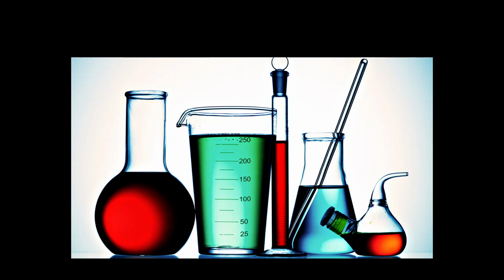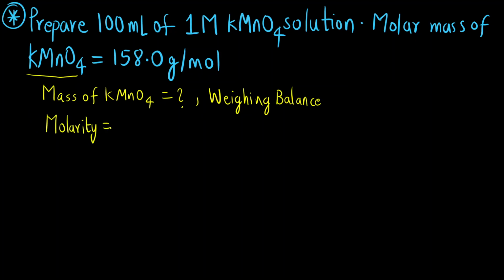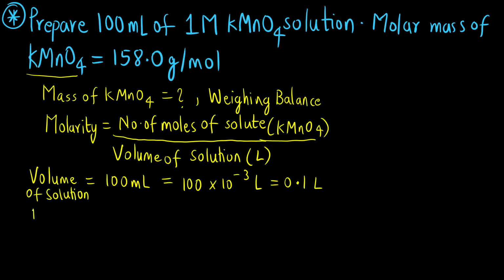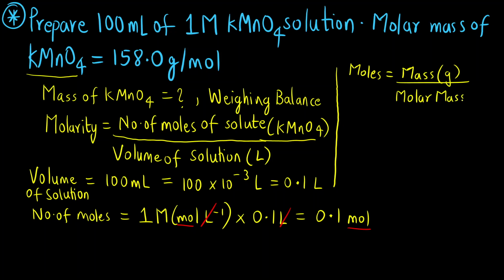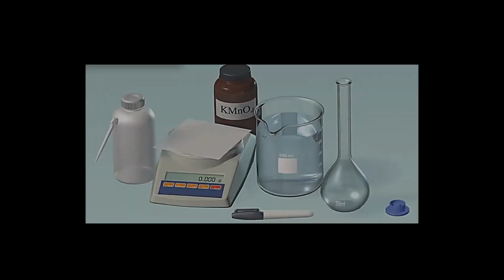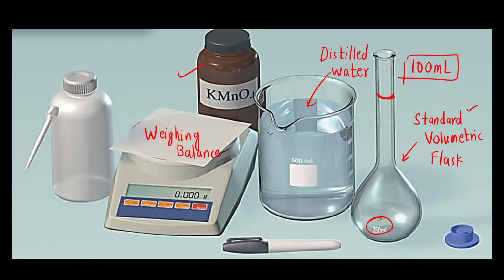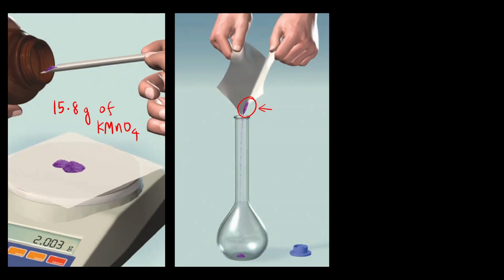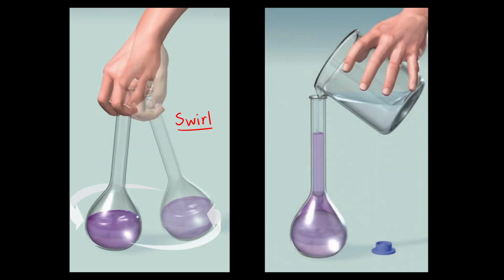How to prepare a solution in Lab?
Hello Everyone!!!

In today's video, we are going to learn how to prepare a solution in Lab?